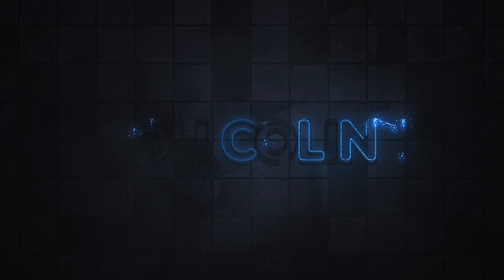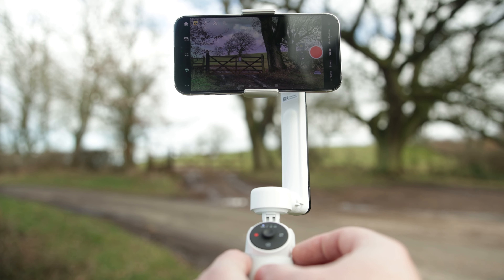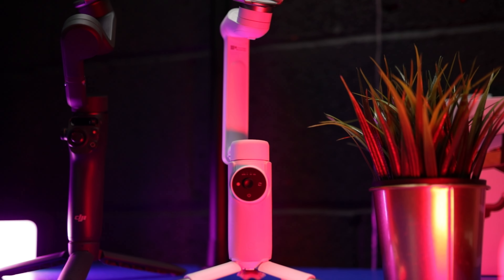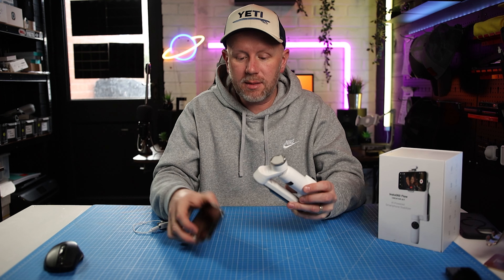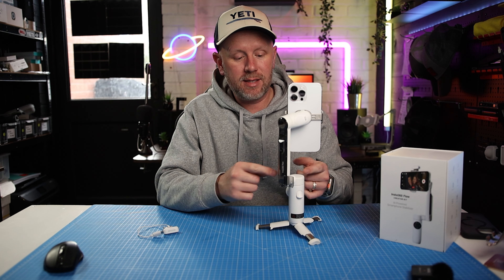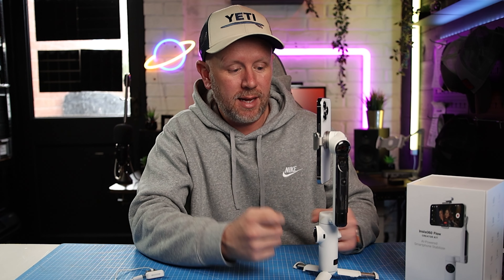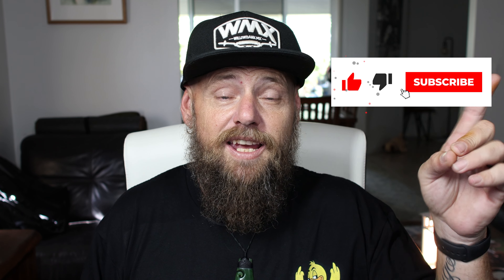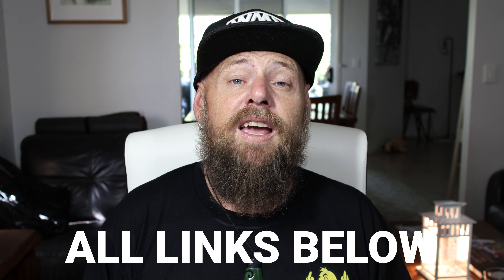Insta360 FLOW is it the best Smart Phone GIMBAL EVER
Insta360 FLOW the best Smart Phone GIMBAL EVER @insta360
Do you want to shoot amazing videos with your Smart Phone? Then you need the Insta360 FLOW!

This gimbal is the best Smart Phone gimbal out there and it makes shooting videos easy and fun. With the Insta360 FLOW, you'll be able to capture stunning videos and photos that are perfect for social media, Instagram, and YouTube. So don't miss out on this amazing gimbal, and start shooting amazing videos today!
Zander Round Channel:  @ZanderRound
insta360 Flow:
insta360 X3
Insta360 ONE RS 4K Edition
Telesin
HSU Windslayer
Canon R10
Dji mini 3 Pro
RØDE Wireless GO II Ultra-compact Dual-channel Wireless Microphone